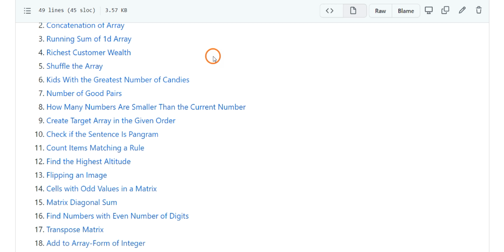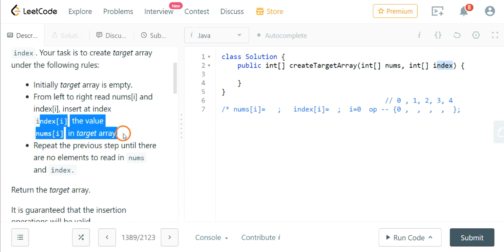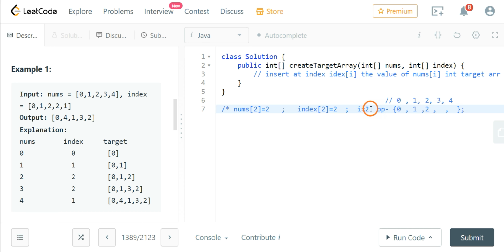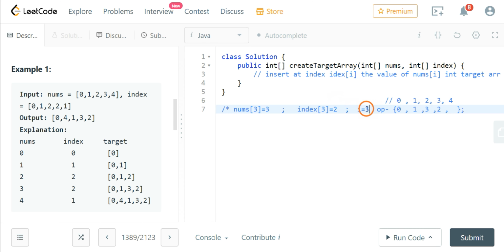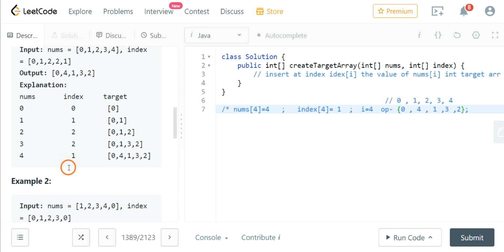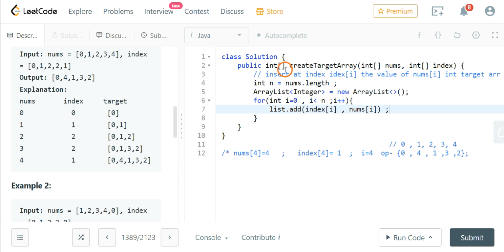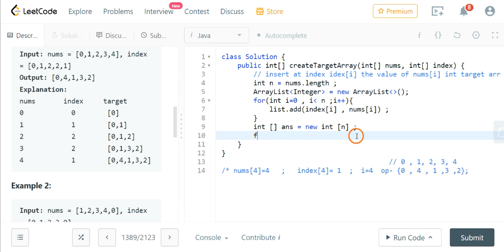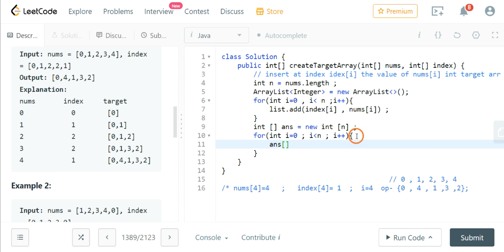Create target Array in given order | Lettcode 1389 | Zero to FAANG DSA Bootcamp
This video is the part of Playlist which contains video solutions for zero to FAANG assignment questions
This video is solution for 9th Question  - Create Array in given order